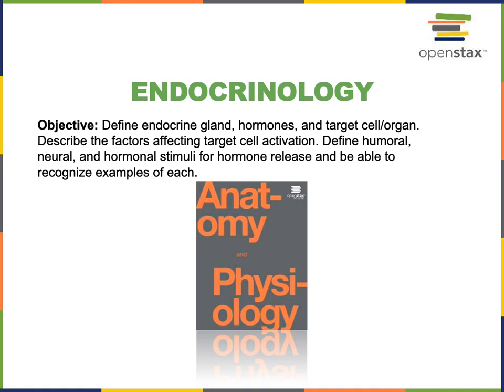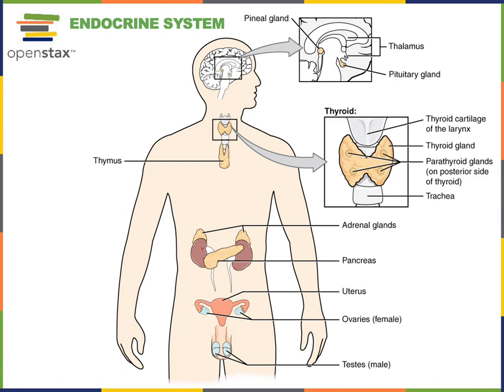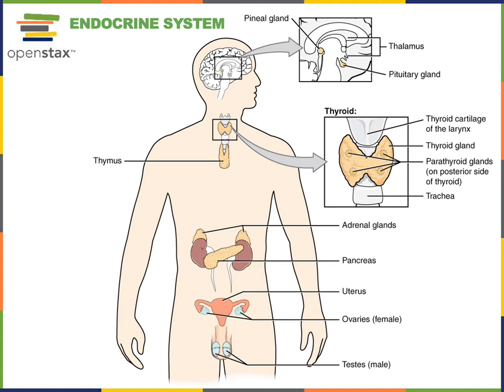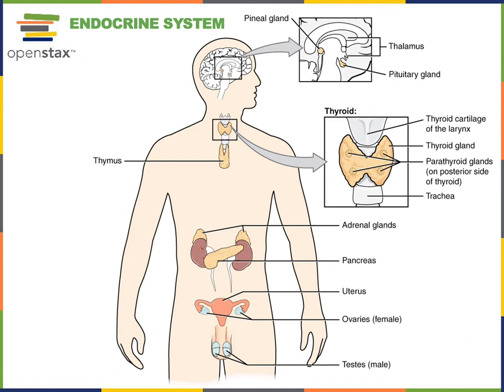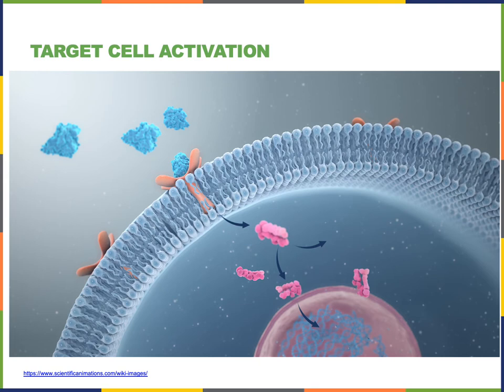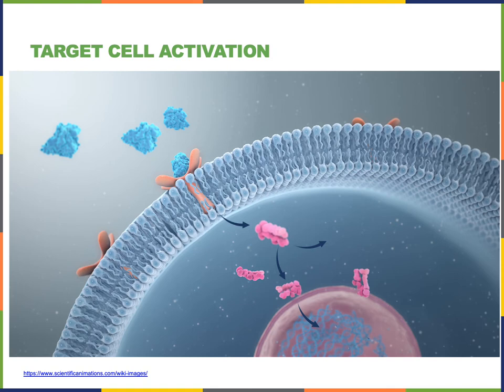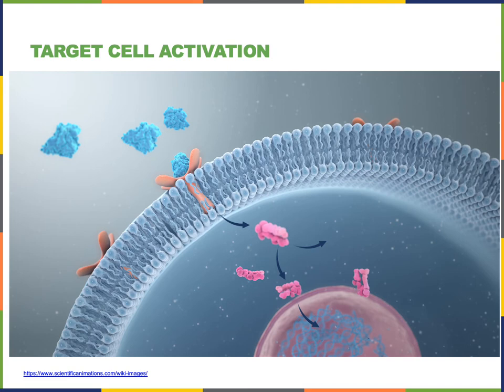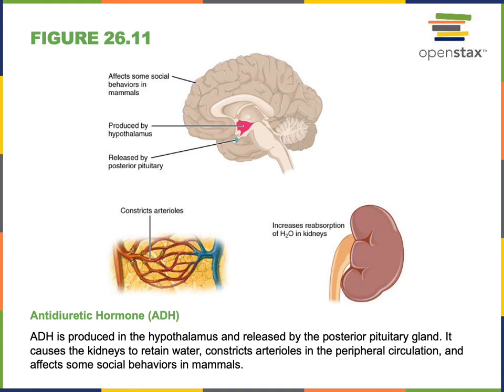Endocrinology part 1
Objective: Define endocrine gland, hormones, and target cell/organ. Describe the factors affecting target cell activation. Define humoral, neural, and hormonal stimuli for hormone release and be able to recognize examples of each.